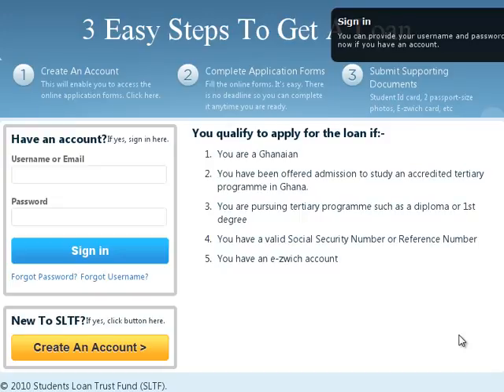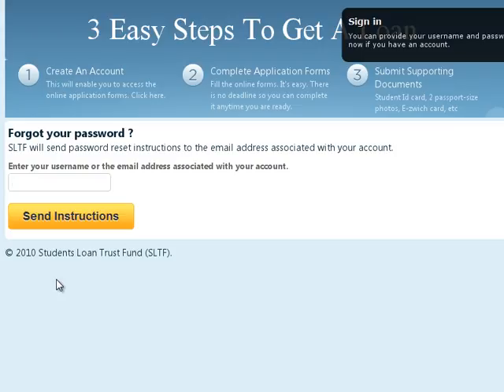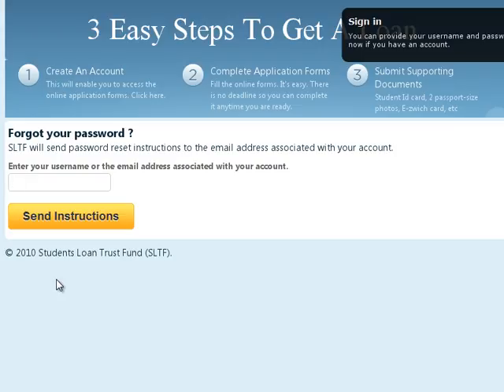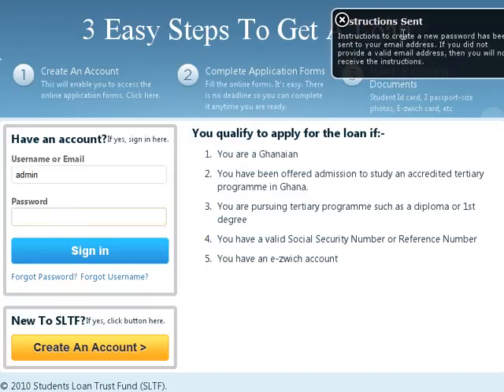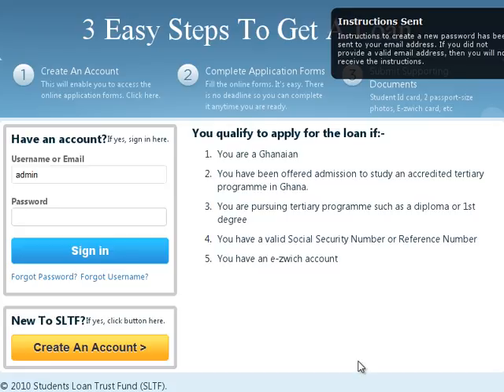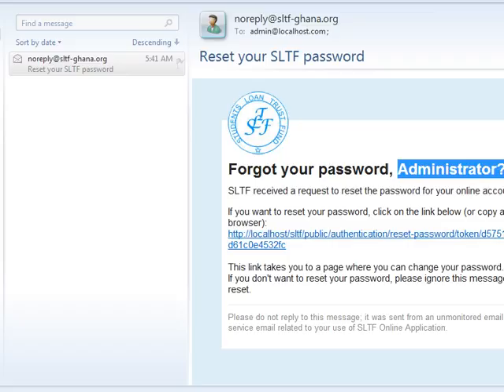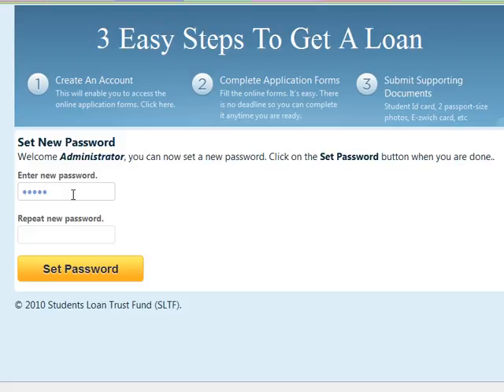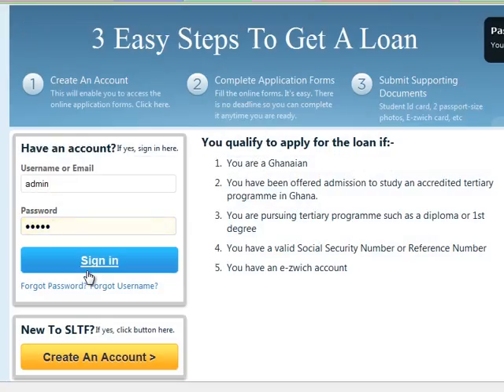SLTF - Forgotten Password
Describes the steps to follow to set a new password for an existing account when the current password can not be remembered.